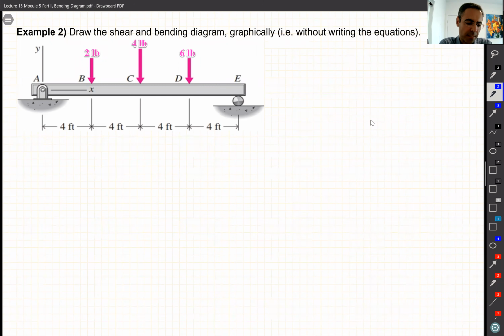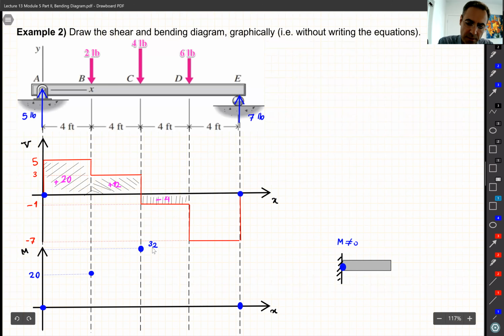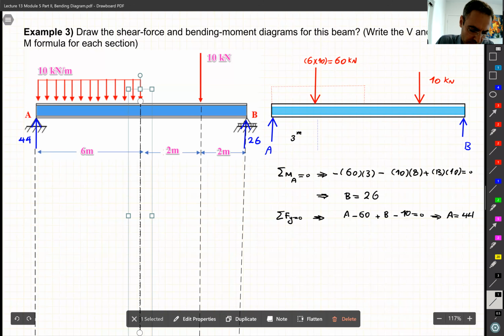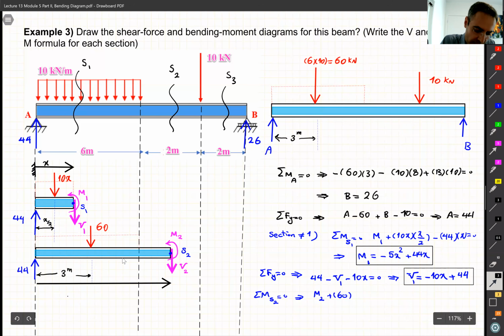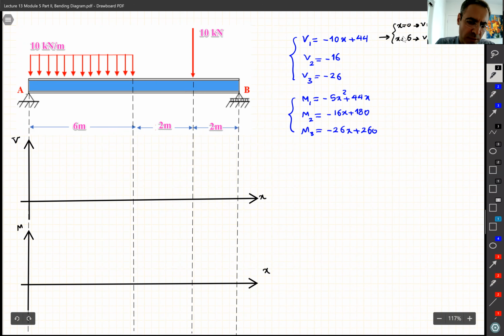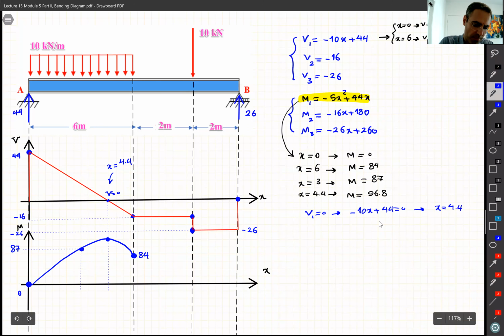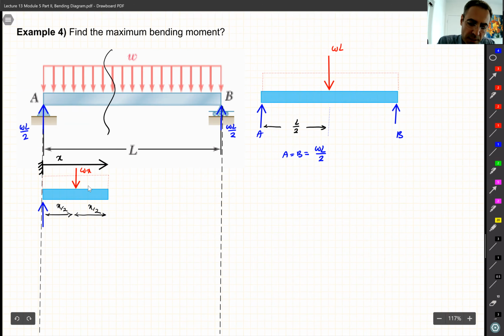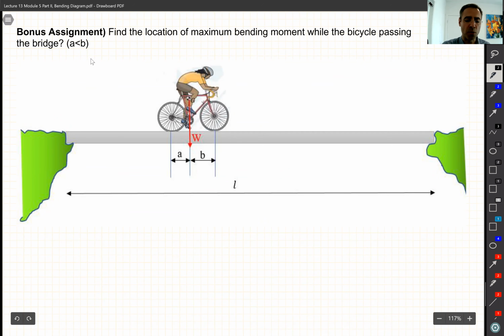Lecture 8 Examples Beam Shear and Moment Diagram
About this course:
This course delves into the essential engineering design principles, focusing on how forces affect objects and the resulting reactions at supports. Students will explore key topics such as forces and moments, equilibrium, and the analysis of structures including frames and trusses. The course also covers shear force and bending moment diagrams. Through nine focused lectures, practical problems will be solved to reinforce these fundamental concepts, providing a strong foundation for understanding and applying statics in engineering design. The lectures are listed below:

Lecture 1. Introduction, Vectors, Force and Moment, Problems and Solutions
Lecture 2. Lecture 2 -Free Body Diagrams - Examples and Problems
Lecture 3. Free Body Diagram and Equilibrium
Lecture 6. Distributed Loads
Lecture 9. Centroid and Moment of Area

Note: The textbook adopted for this lecture is Statics and Mechanics of Materials: An Integrated Approach, 2nd Edition, by Riley. Some of the images are also used from Engineering Mechanics: Statics, By  Meriam